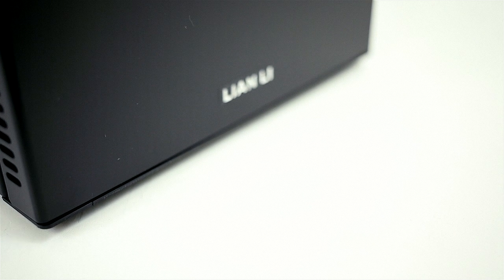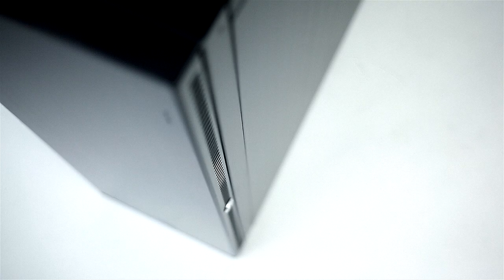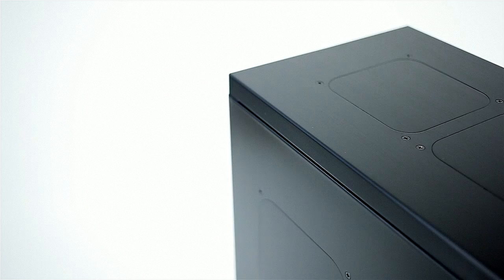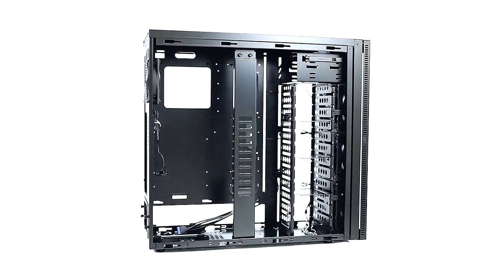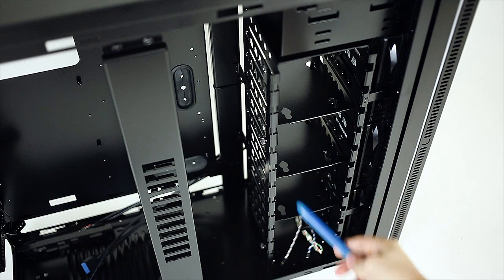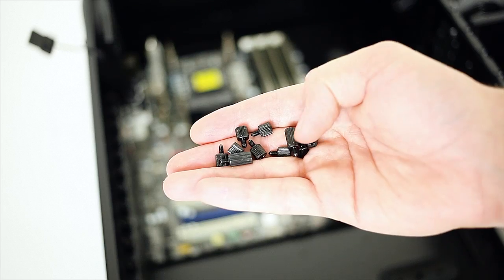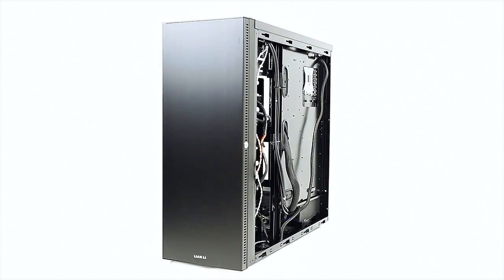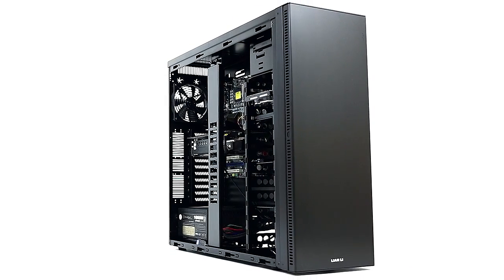Lian Li PC-A76 Review